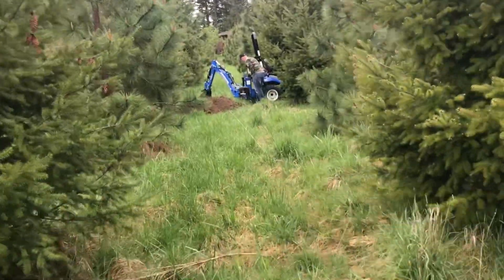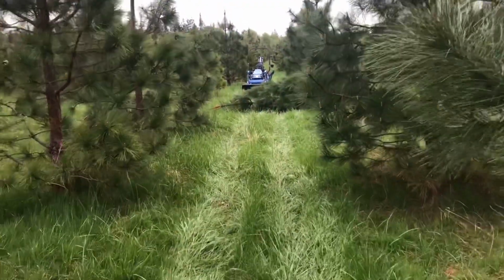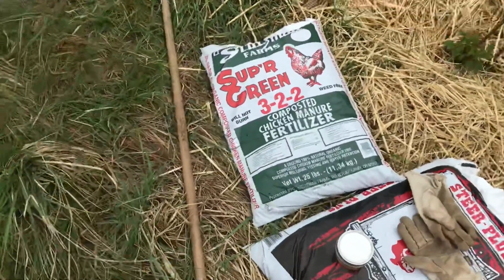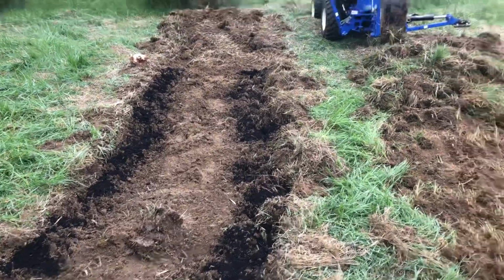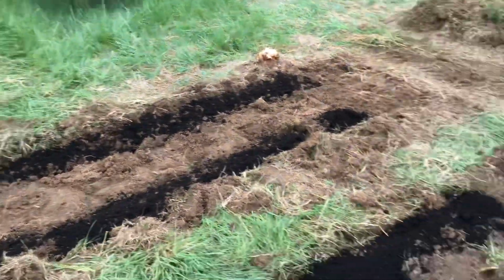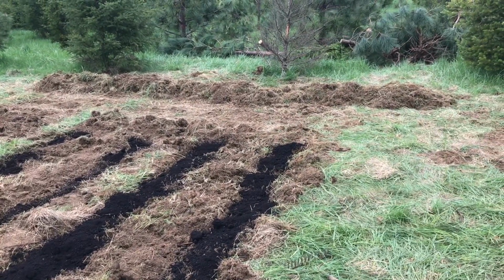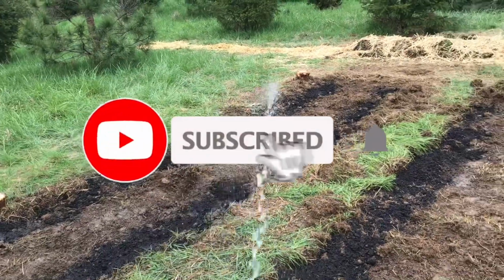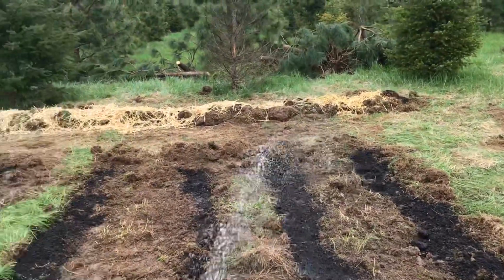Breaking New Ground with Front Loader & Backhoe ... Boring Project Ep. 3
We broke new ground on my buddy's property today to plant some corn and another long row of potatoes.  Instead of digging with shovels like we did the raspberries, we were able to use a front loader and backhoe tractor combo to clear some of the thick grass to plant.

We removed 8 trees for this garden space.  There are some plans of the rest of the area that we cleared out and at some point, after this year's harvest we will till the area in and make a more proper garden space that is not as messy, but we had the ability to get some things planted now for this growing season so went for it.  Hopefully, the corn comes up.  The grass sections in the middle of our rows will need to be addressed with a string trimmer or some landscape fabric, but we only had so much time to work on the project so chose to leave those chunks for now.  6 rows of corn, one long row of potatoes to go with the raspberries and potatoes we planted a couple weeks back.  Squashes and pumpkins will be going into the ground in due time, they are germinating indoors right now and will get planted out in some mounds that we make with the backhoe.\

After scrapping the rows back for the corn we place chicken manure down, used the backhoe to loosen up the top couple inches of soil, used a rake to break up some of the clumps and planted the corn and then top dressed it with a combination of steer manure and leaf mold compost.